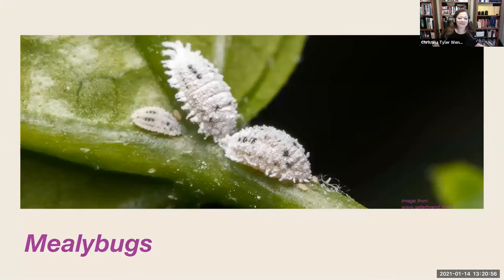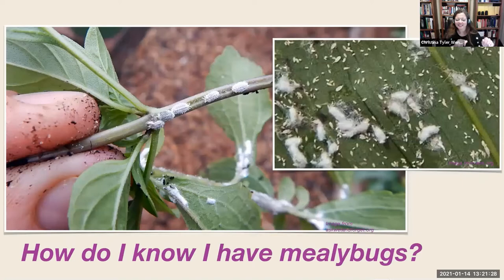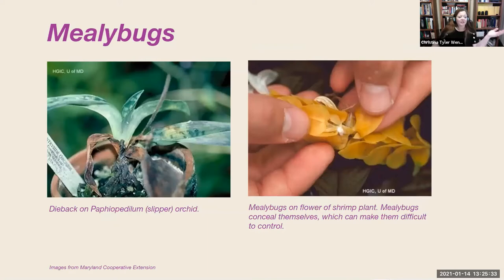Mealybugs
Join our Fairfax Master's Gardeners in weekly Virtual Plant Clinics. Each presentation is followed by a Q&A time.

Virginia Cooperative Extension programs and employment are open to all, regardless of age, color, disability, gender, gender identity, gender expression, national origin, political affiliation, race, religion, sexual orientation, genetic information, veteran status, or any other basis protected by law. An equal opportunity/affirmative action employer. Issued in furtherance of Cooperative Extension work, Virginia Polytechnic Institute and State
University, Virginia State University, and the U.S. Department of Agriculture cooperating.
Co